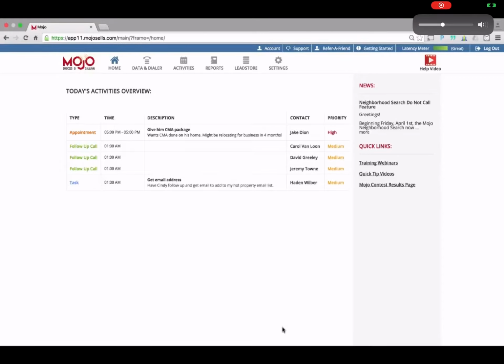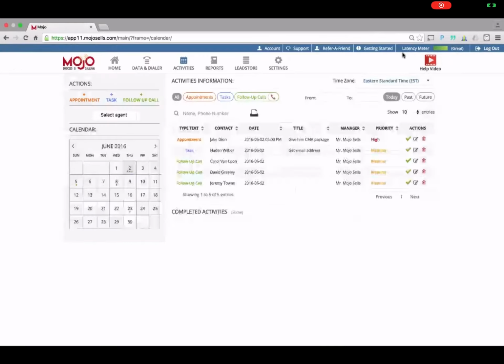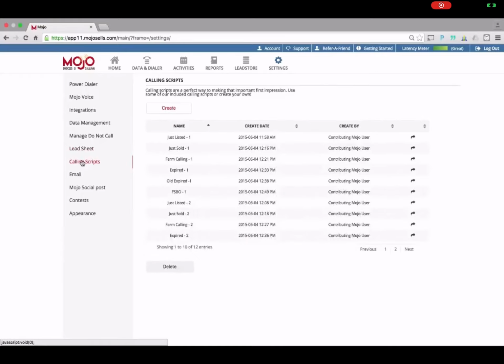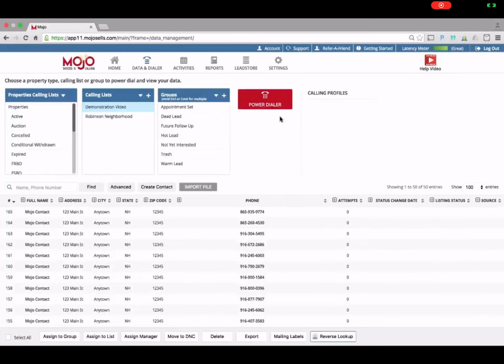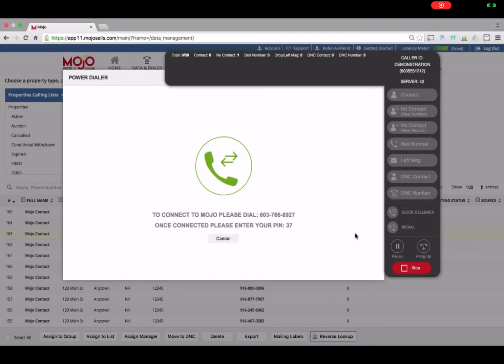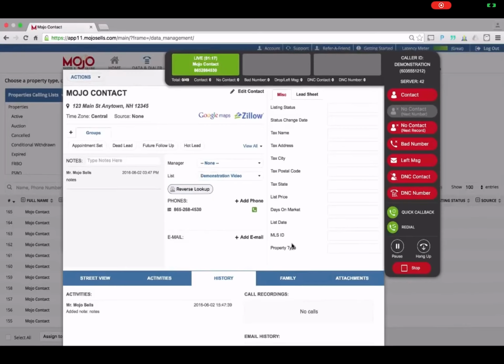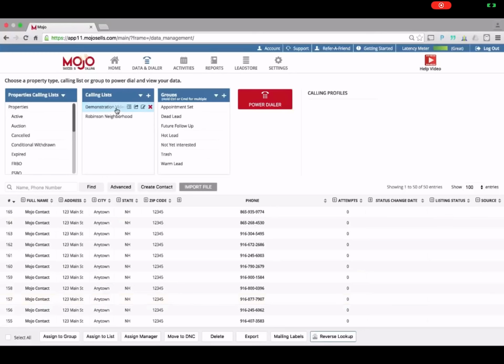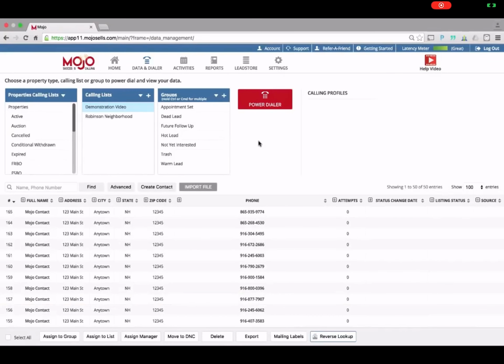January 21, 2021